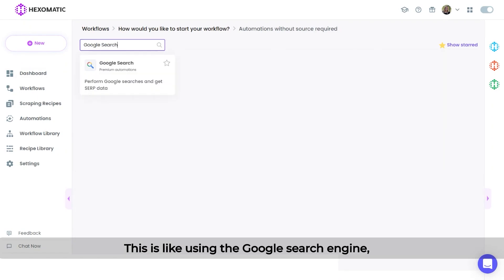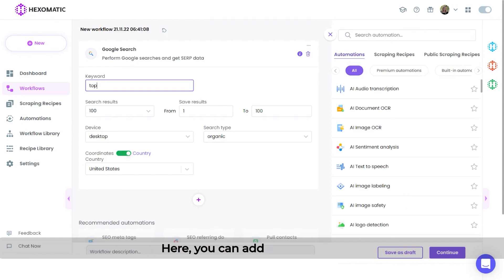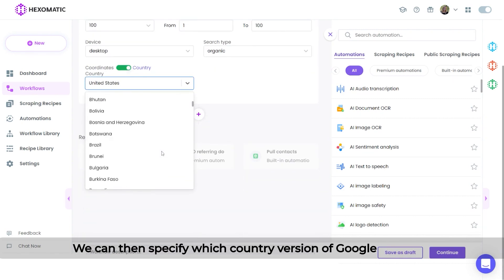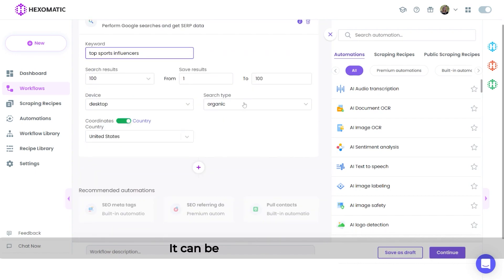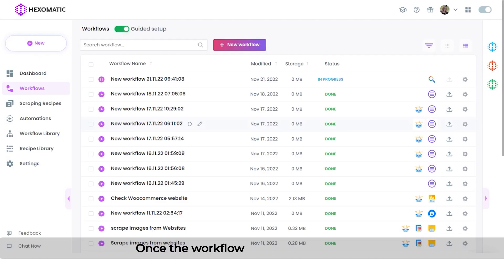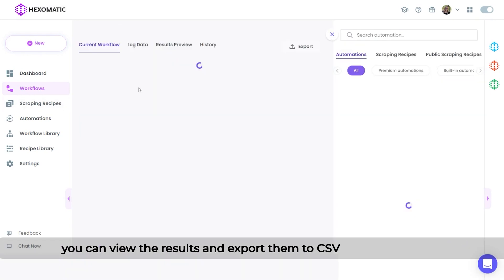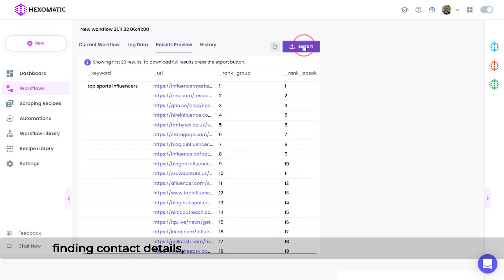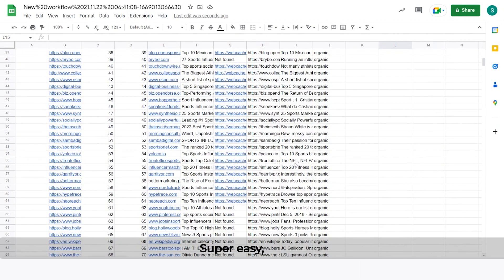How To Scrape Google | Scrape Google With No Code Skills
Google is a goldmine, featuring billions of websites, bloggers, influencers, leads, and more. But researching with Google is a time-consuming copy/paste experience.

In this tutorial, I will show you how you can turn Google search results into a spreadsheet so you can tap into the world's biggest data source at scale.